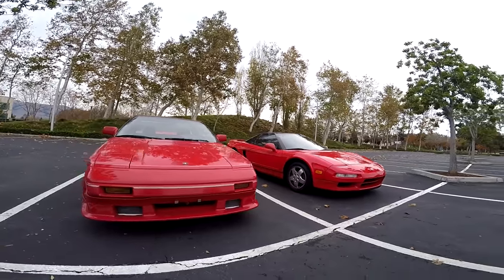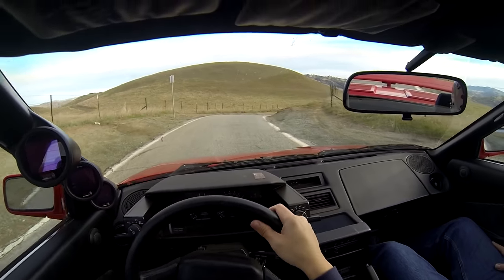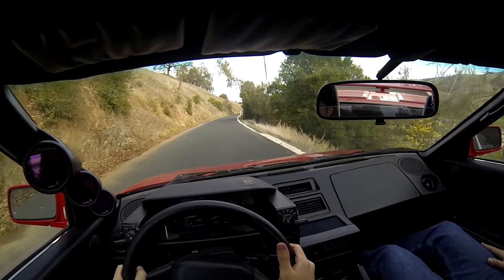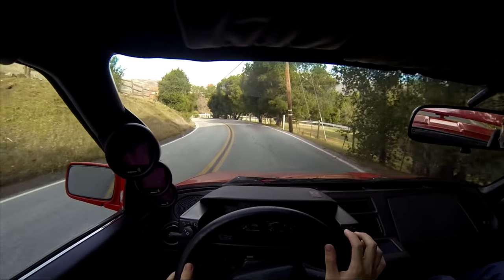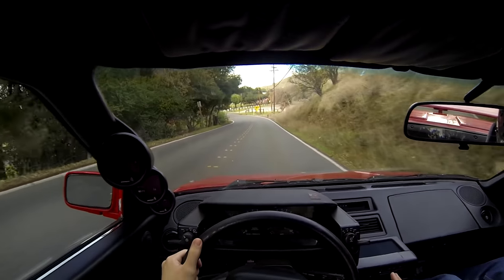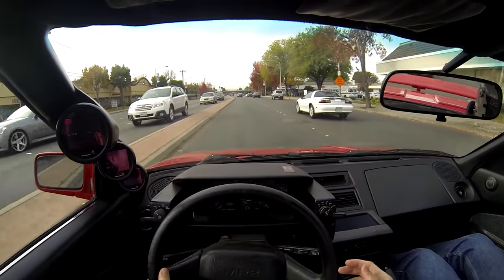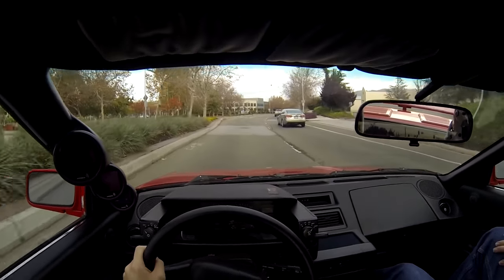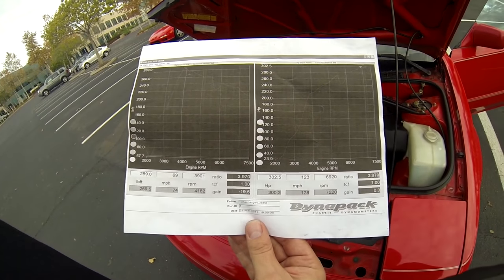1988 Toyota MR2 AW11 (Twincharged) - POV test drive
Twincharging is designed to provide low-rpm response (from the supercharger) that transitions into high rpm boost (from the turbocharger). Buddy's 1st gen MR2, tuned by BlackTrax, applies this concept to push 300 hp and 290 ft*lbs to the rear wheels! Quicker section starts at 7:06 despite fuel cutoff issues.